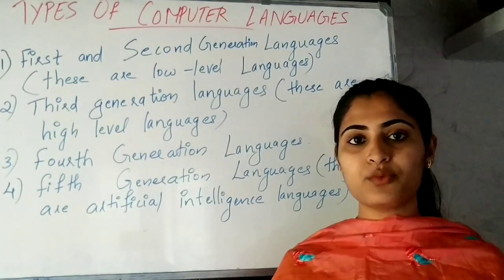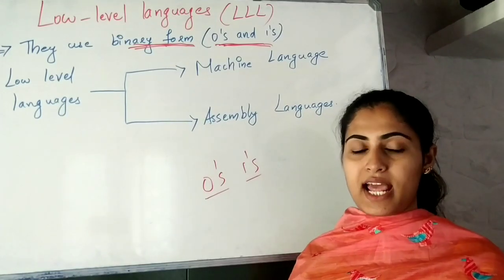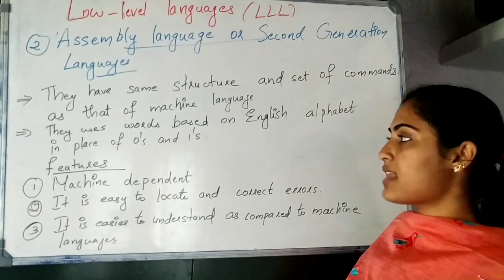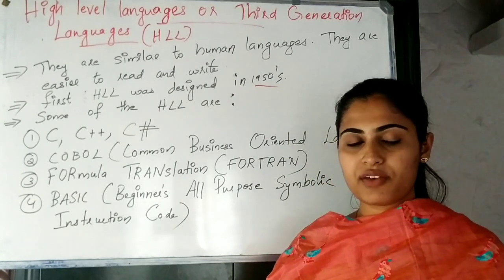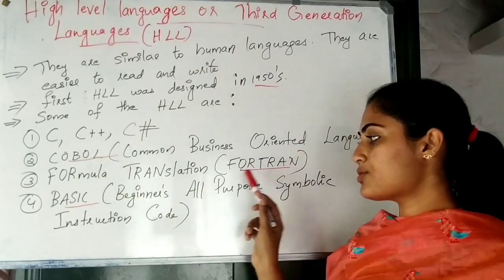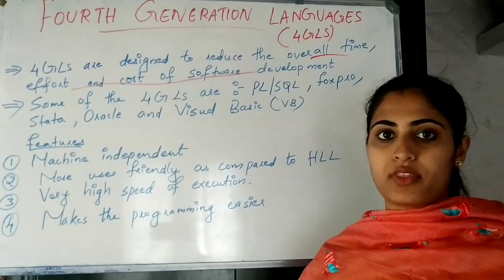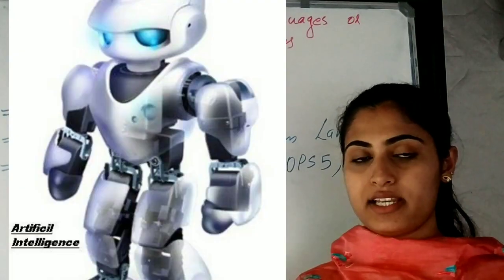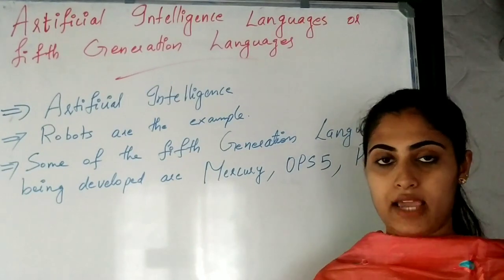Class 6 chapter 1 types of computer languages